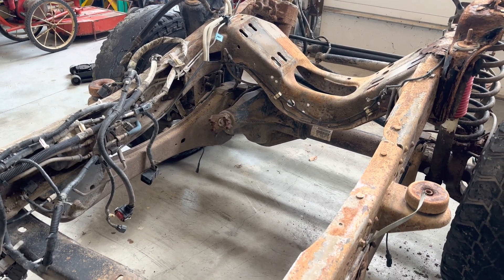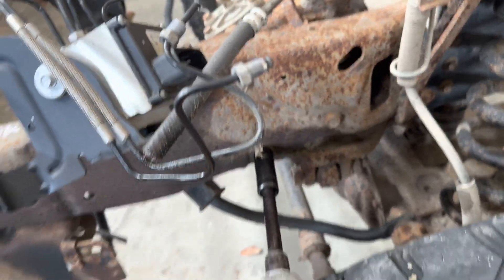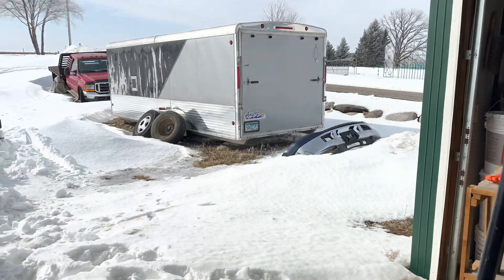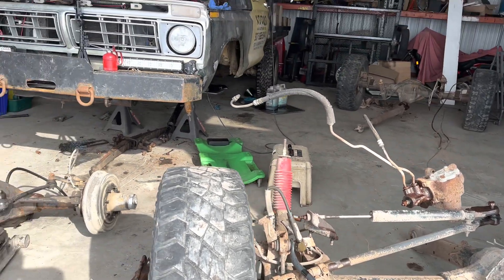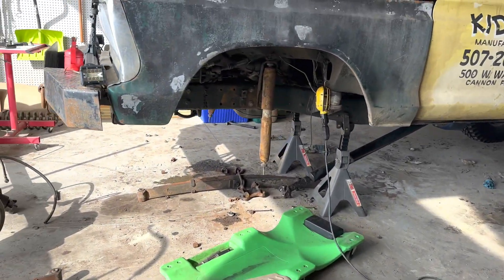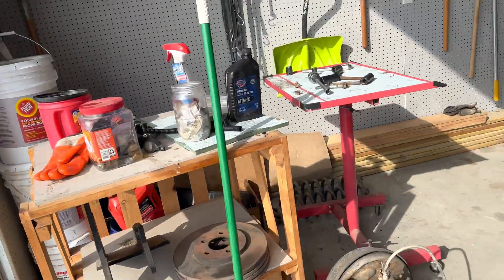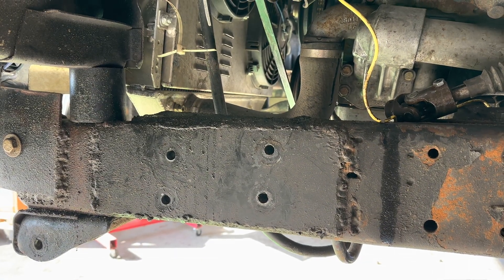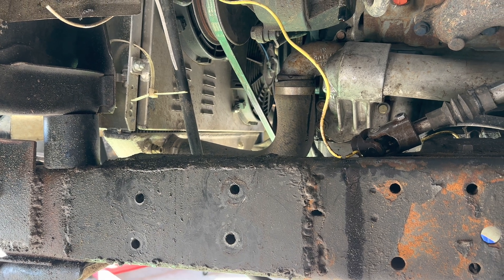2006 Axles Under A 50 Yr Old Truck? SuperDuty Axle Swap Pt 1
Here is the start to my SuperDuty Swap! My truck is a 1973 Ford F250, and the Axles that I am installing are from a 2006 F250. I will be utilizing the disc brakes, power steering, and everything else that comes with the swap. It should run and drive like a 2006 Ford F250! The Dana 44 that was in this truck could not keep up with the power my 7.3 Idi turbo makes. Im pretty sure that had stripped the ring gear.
There is the Axle Swap kit I bought. It should be a beast when it is completed